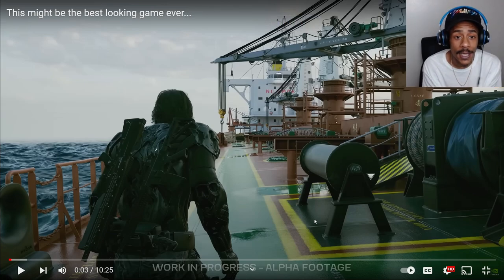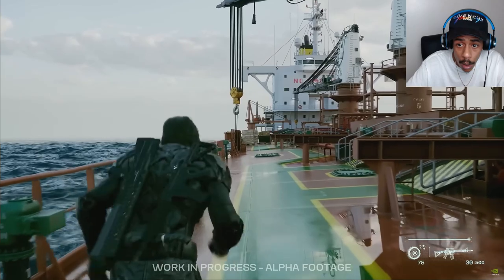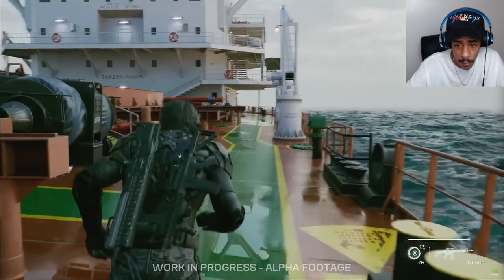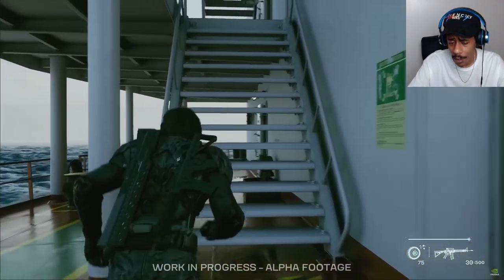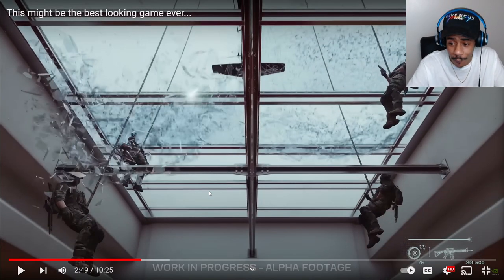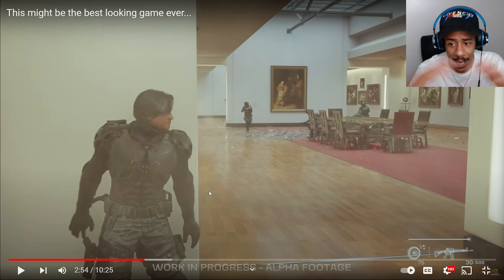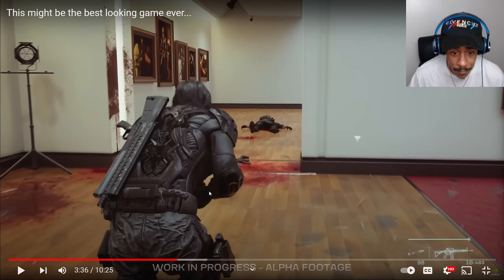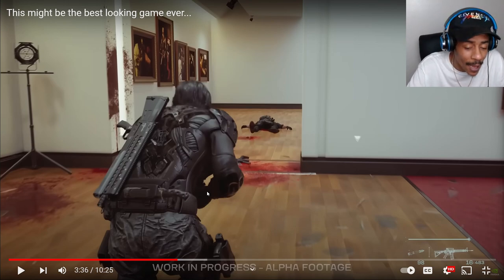Greatest Graphics In A Video Game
Black State Has The Greatest Graphics In A Video Game